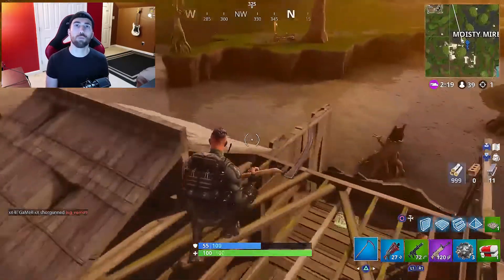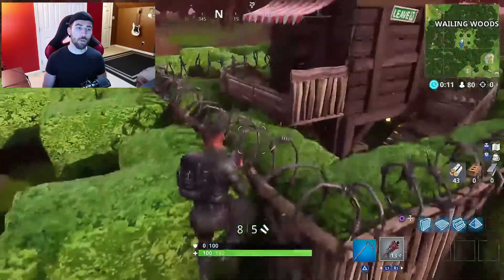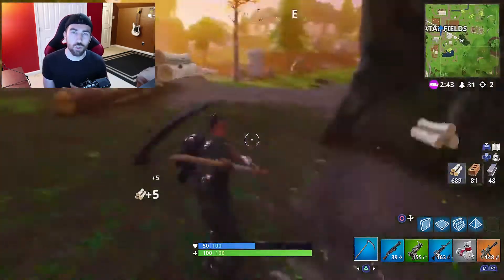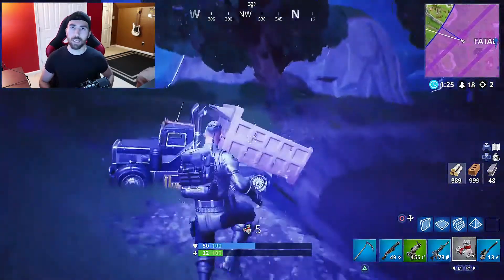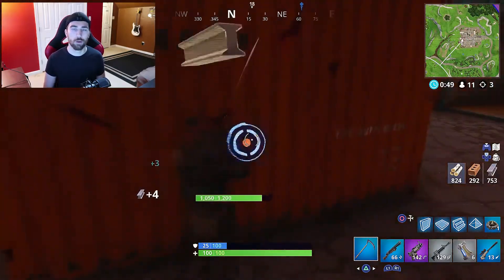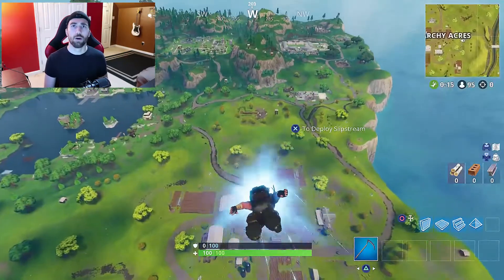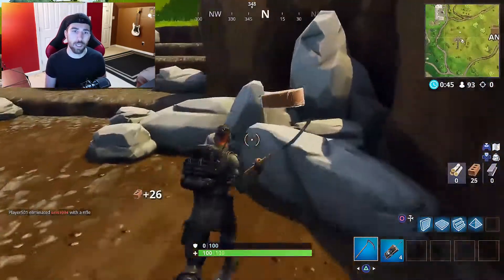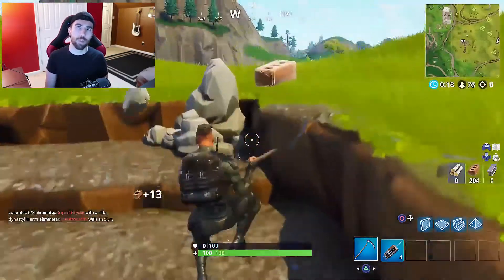Top 5 Places to get Material in Fortnite Battle Royale!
It sets itself apart due to the building mechanic in which you can carry material such as wood, metal and brick and build walls, ramps, roofs, and other structures in an instant.